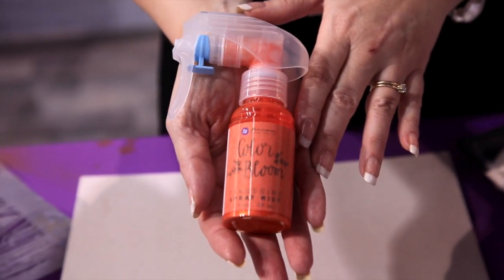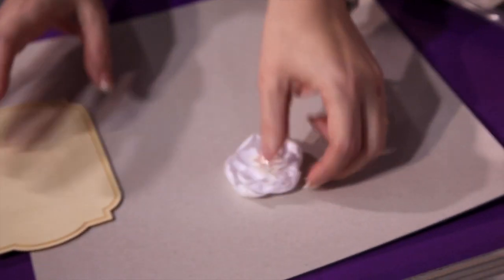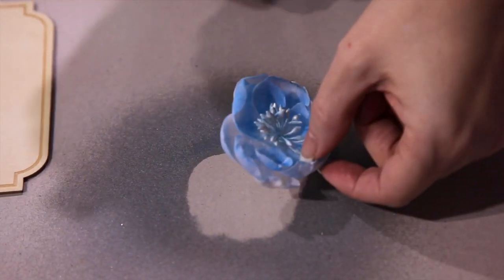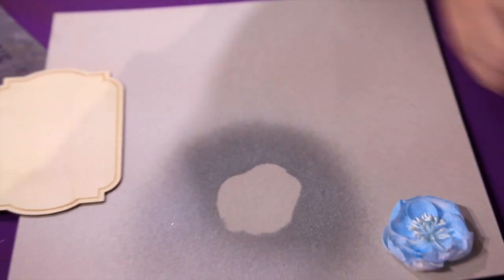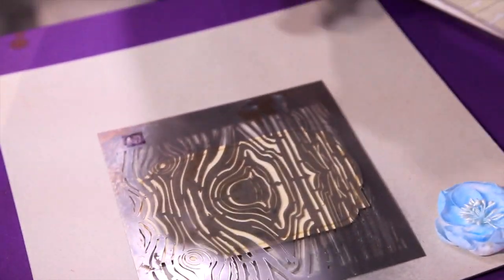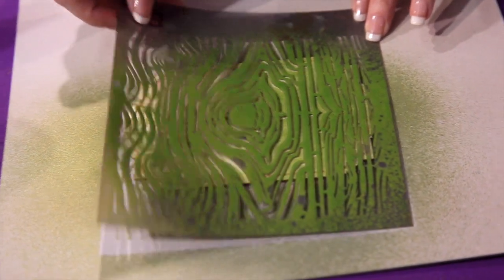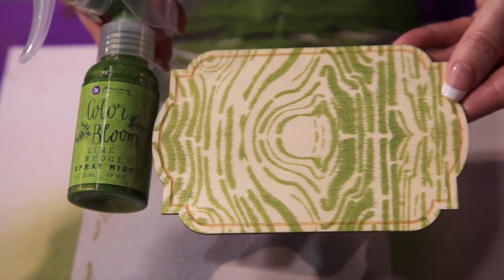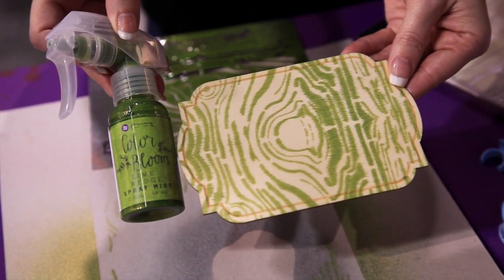Prima - Color Bloom Sprays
MIST with Prima at CHA 2014! The leader in flowers, now offers an entire line of mists to alter them to your hears content. Use these beautiful metallic shades (22 colors) to mist your flowers, wood atc's, stencils and templates, resin frames, and more. The no-clog nozzle gives you great coverage in an easy-to-use trigger bottle.